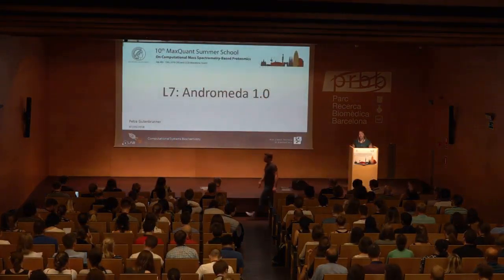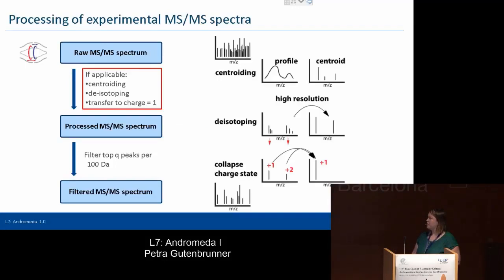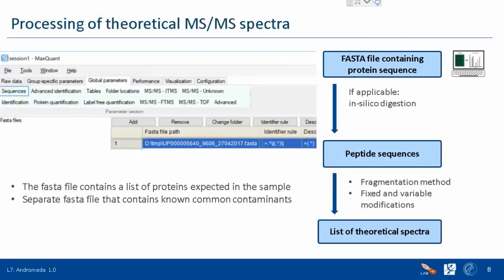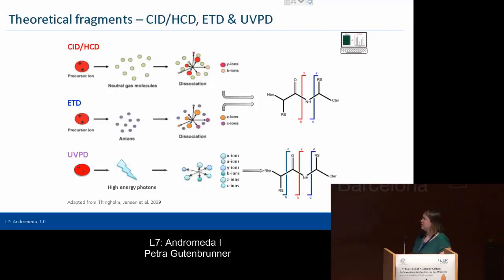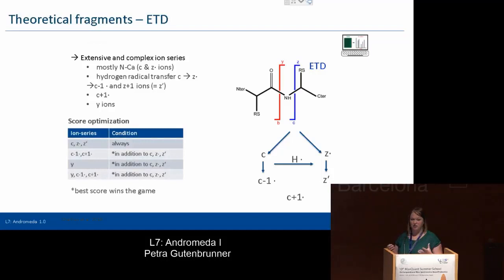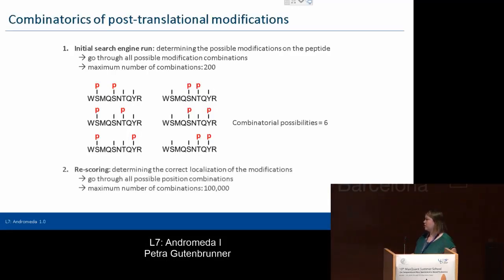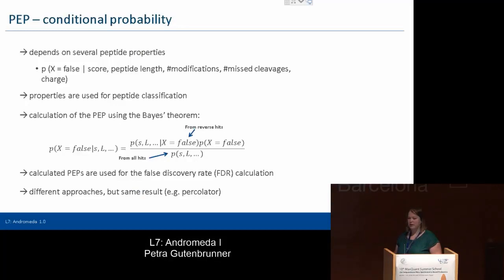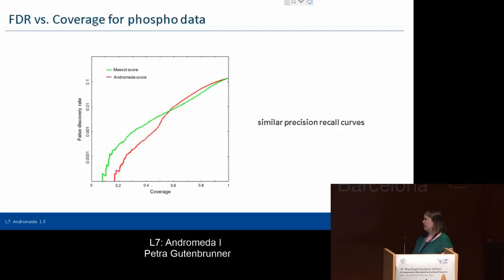MQSS 2018 | L7: Andromeda I | Petra Gutenbrunner